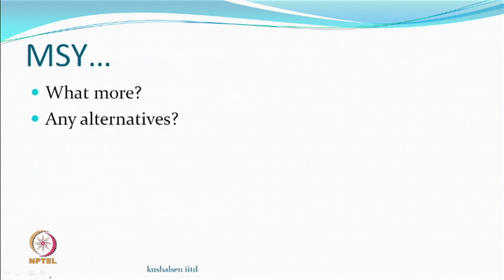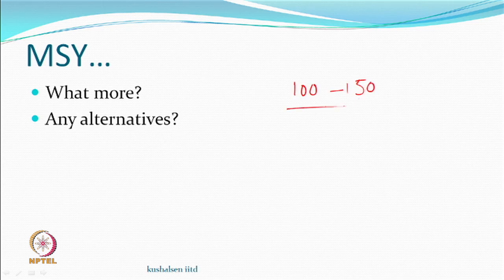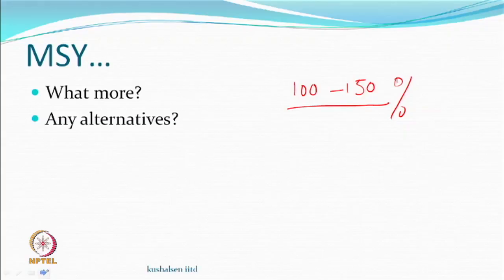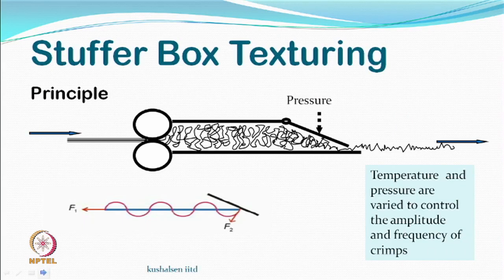General principles involved in the manufacture of textured yarns,contd..